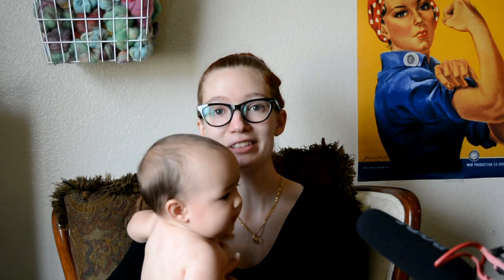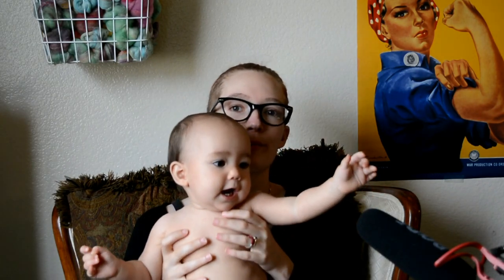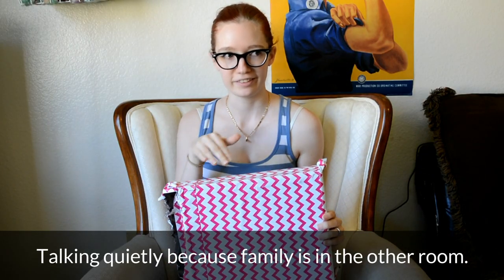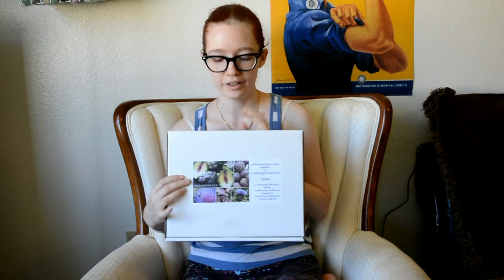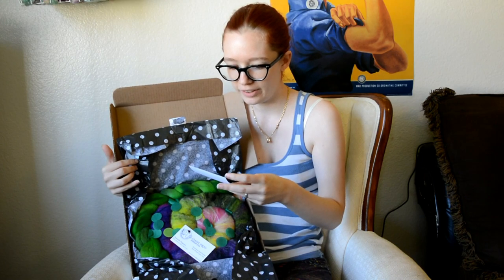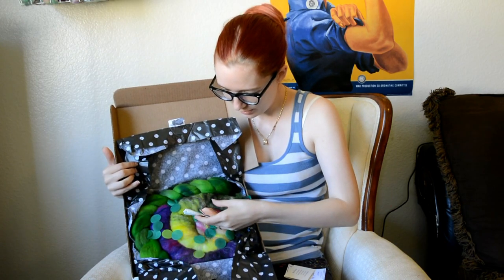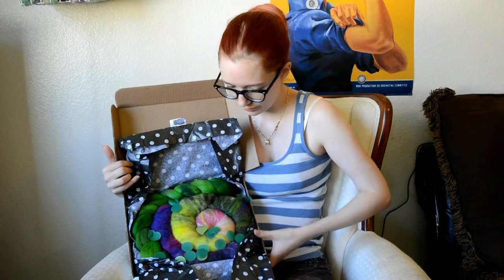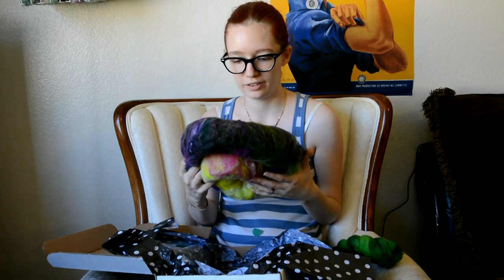Spring SPIN-Along: Kit Unboxing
-- LINKS --